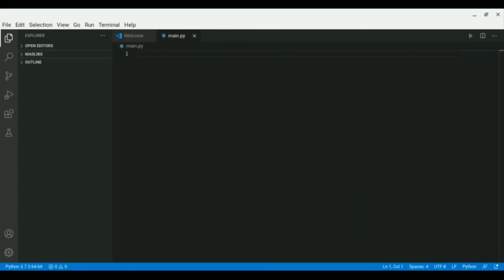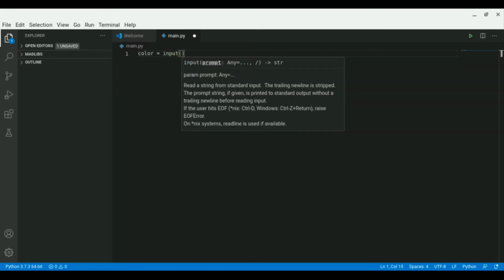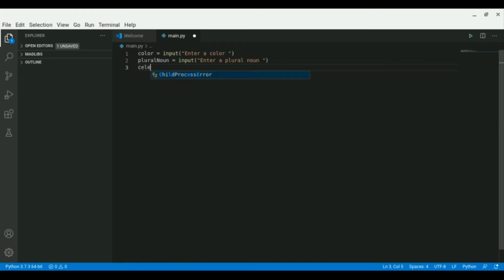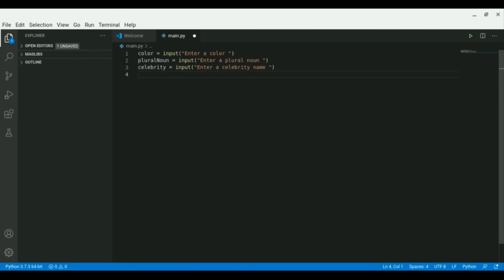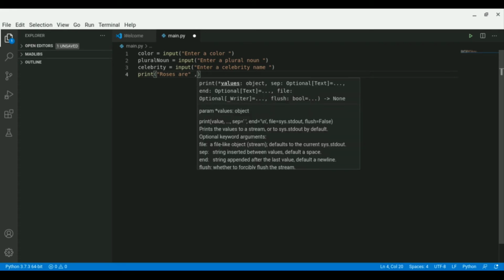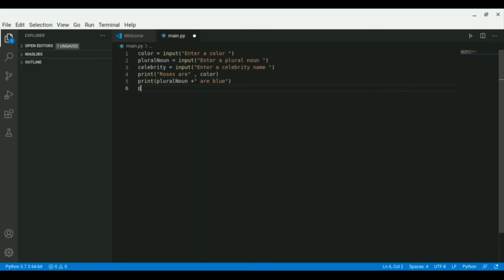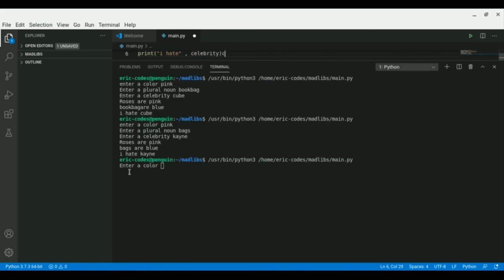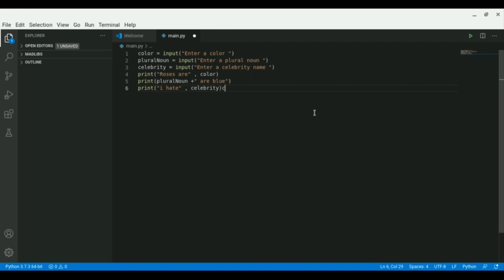Making a Madlibs in Python in under 5 MINUTES--Eric Codes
Making very simple mad libs in python just using less than 8 lines of code!